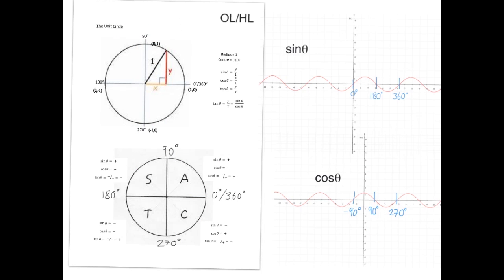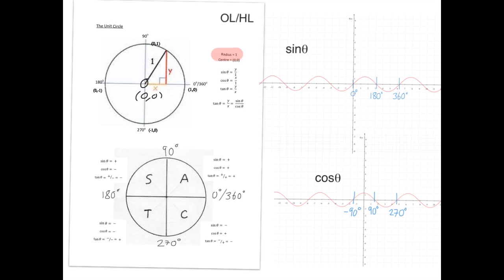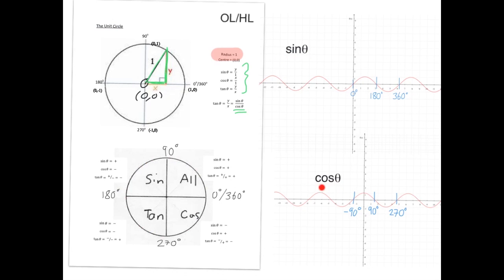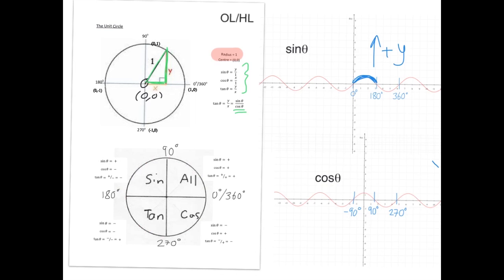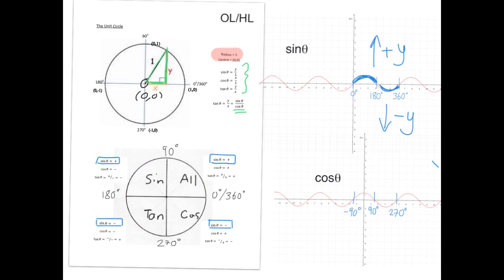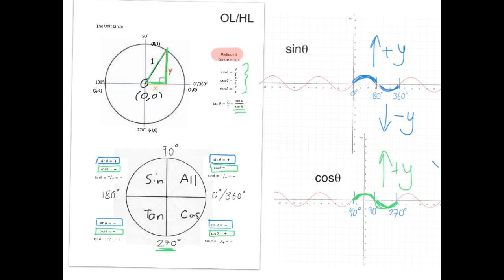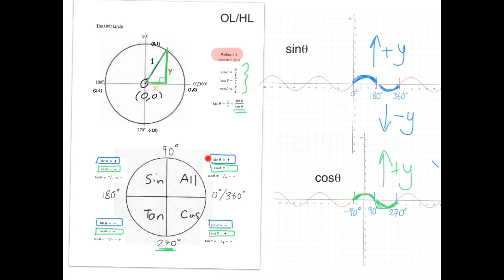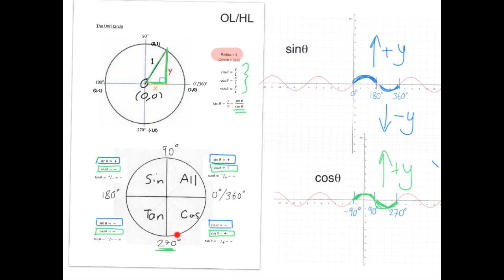2.3.12 | unit circle and explaining CAST part 2 | OL/HL